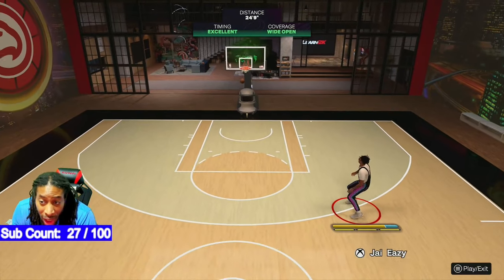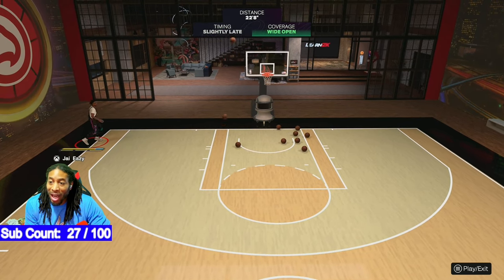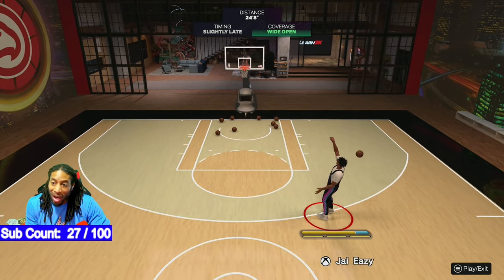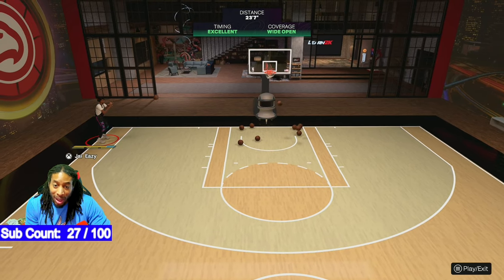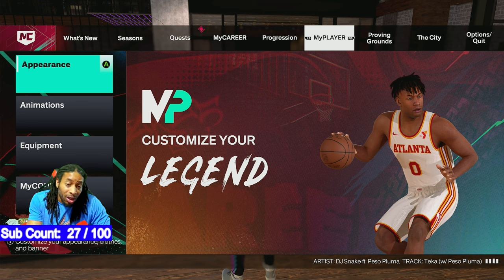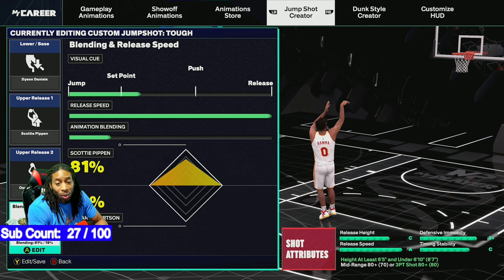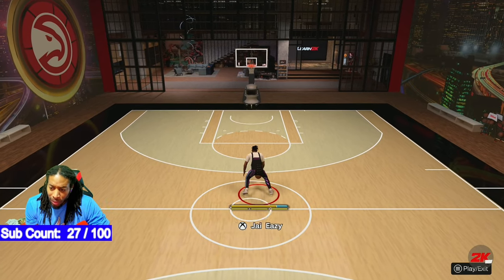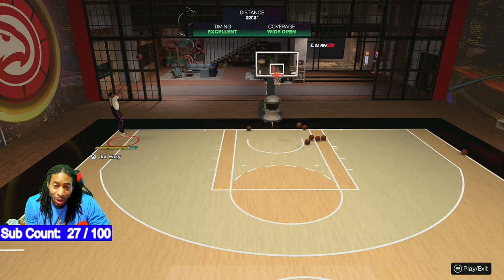NBA 2K25 BEST FASTEST JUMPSHOT FOR BUILDS 6'5 TO 6'9 WITH 80+ 3 BALL - HOW TO SHOOT BETTER